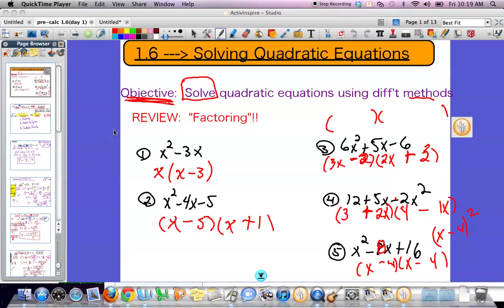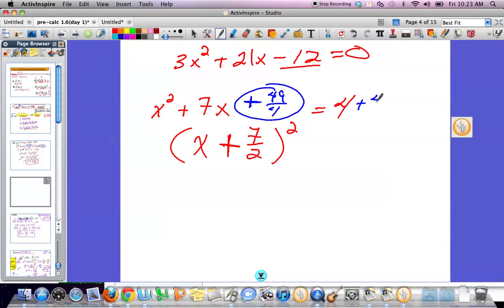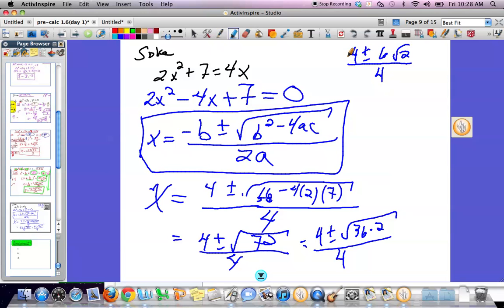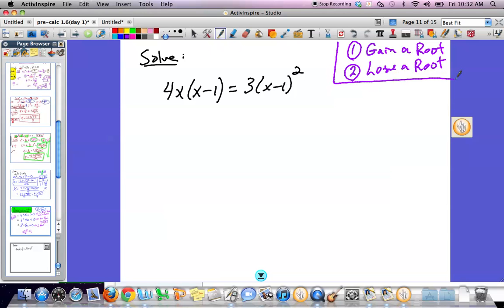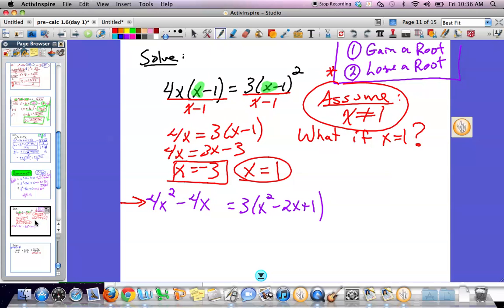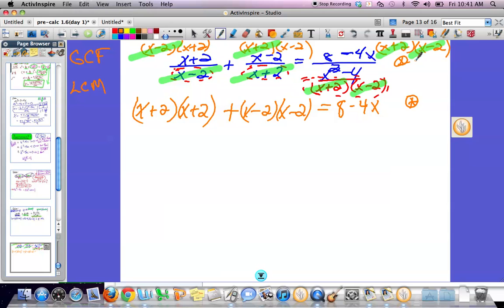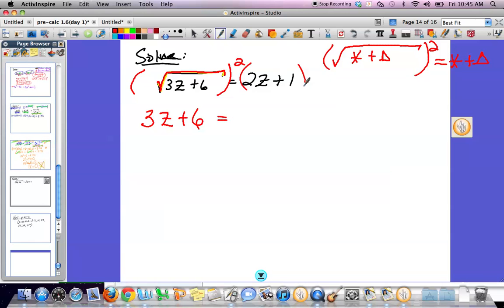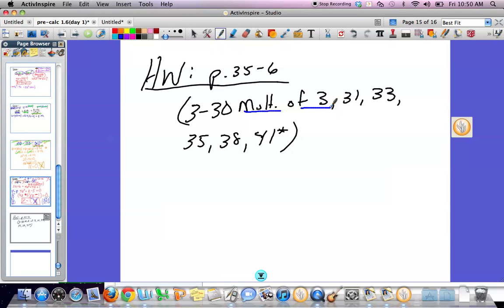Pre Calc 1 6 Day 2